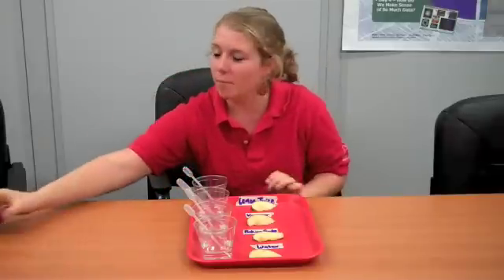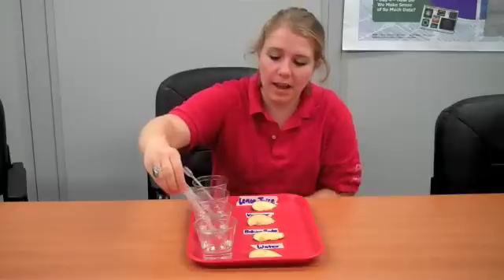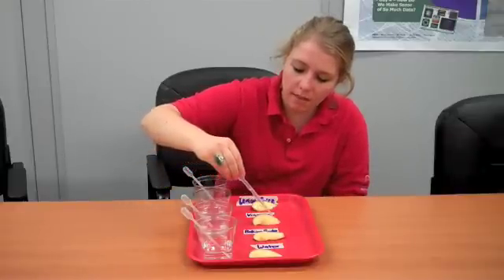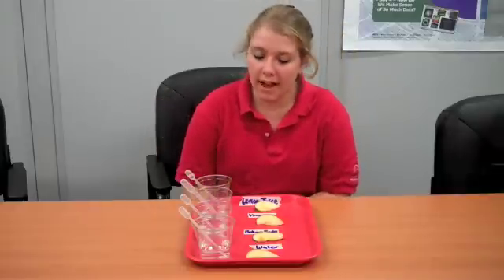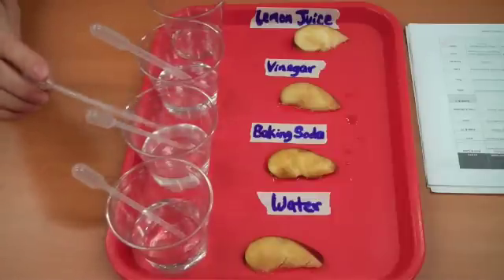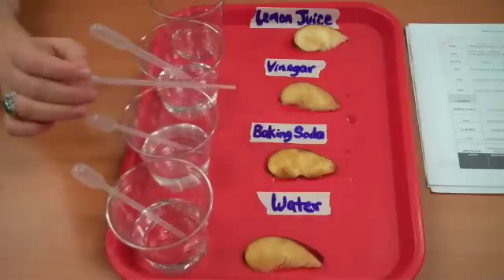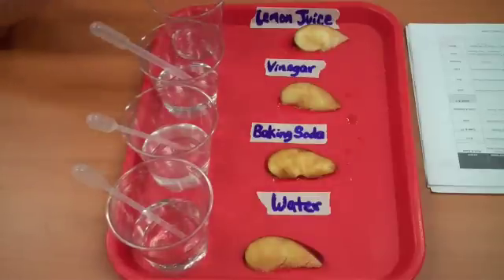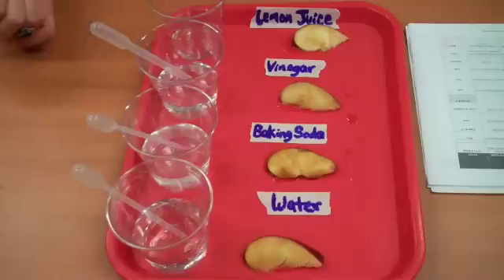Apple Oxidaiton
a fun, at-home science experiment, apple oxidation, fruit